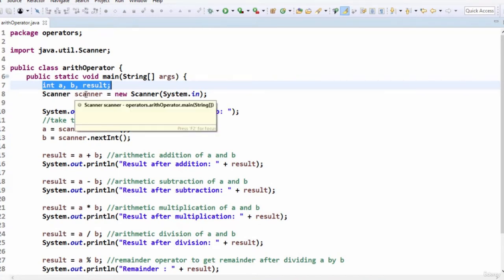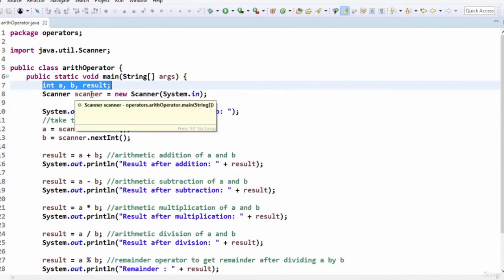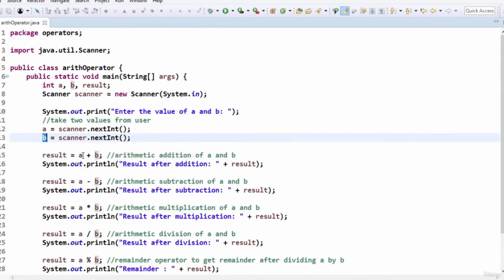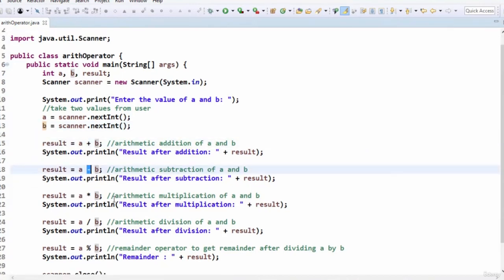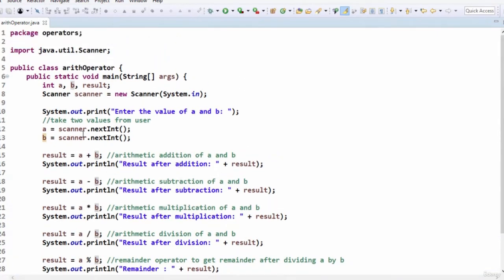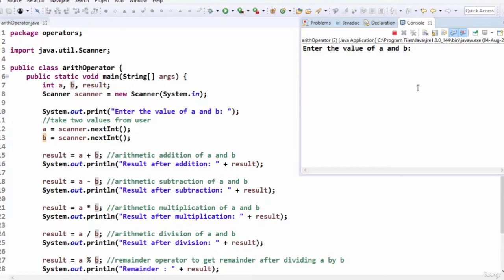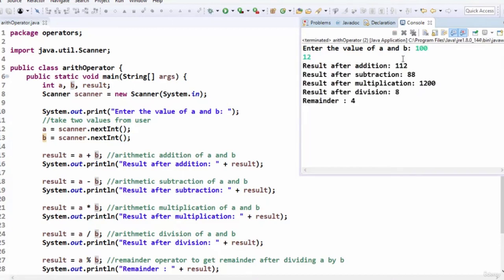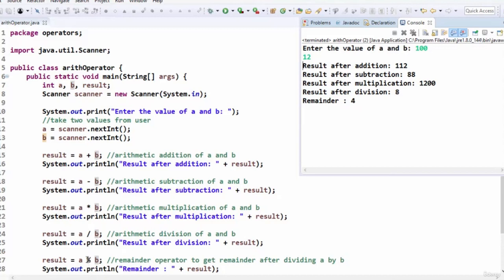Lecture 2 Java Arithmetic Operators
Welcome to the second lecture in our Java programming series! In this video, we'll be exploring arithmetic operators in Java and how they can be used to perform basic mathematical calculations. We'll cover addition, subtraction, multiplication, division, and modulo operations, as well as order of operations and type conversions. Whether you're new to programming or just getting started with Java, this video will help you understand the basics of arithmetic operators and how to use them in your programs.